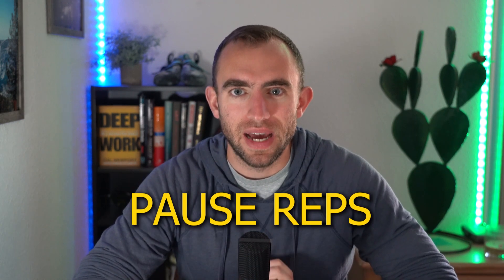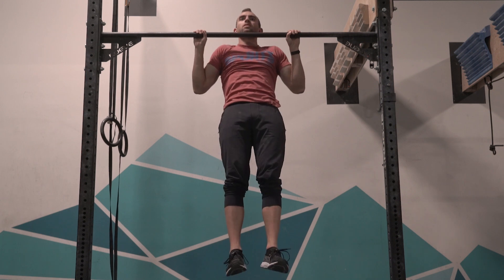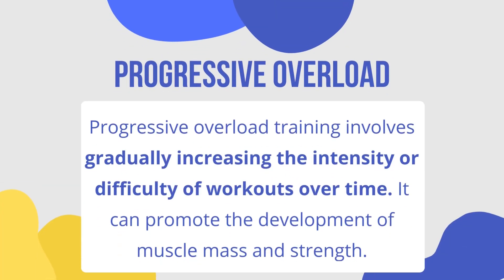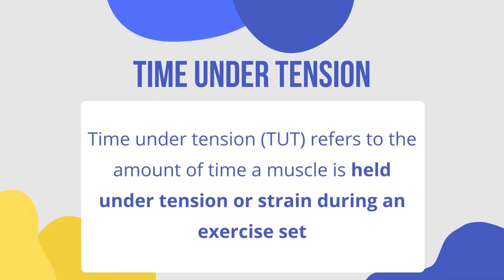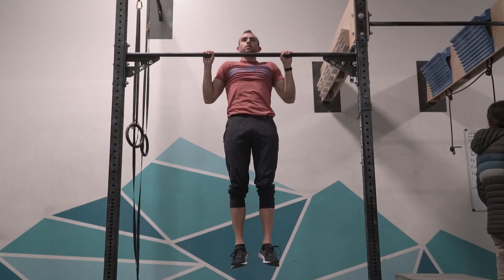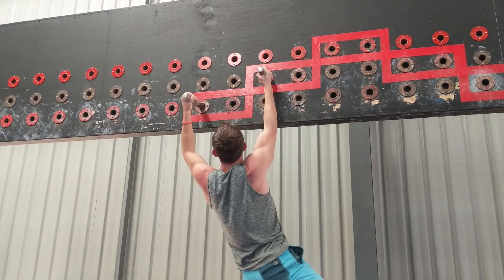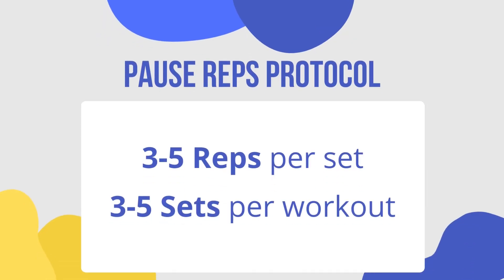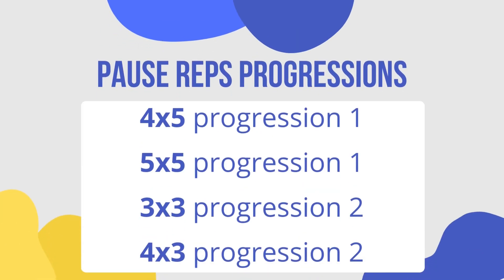Increase Your Pull Up Strength Without More Reps!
Today we're talking about how you can use pause reps to increase your pull up strength without adding more reps or more weight to your routine!

Pause reps are exactly what they sound like, you pause the rep during the contraction of the muscle. This helps increase your muscle's time under tension, building strength and hypertrophy which will ultimately get you stronger and being able to do more pull ups. This strategy is a mix between calisthenics (since this is a bodyweight exercise) and typical strength training protocols (bodybuilding pause reps).